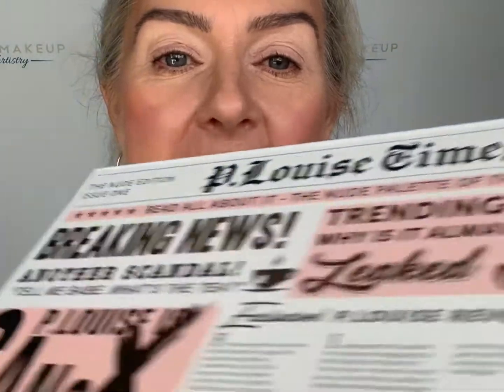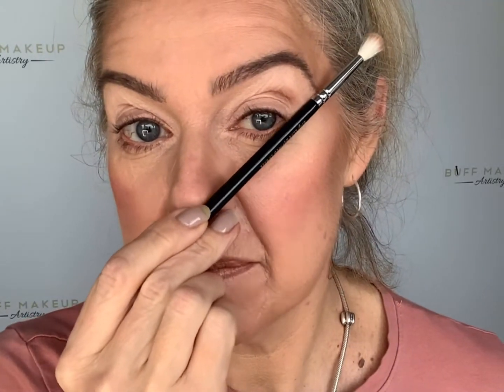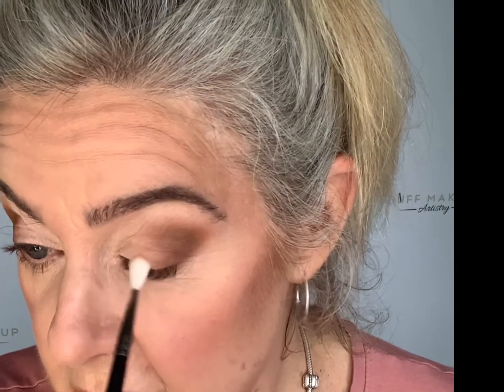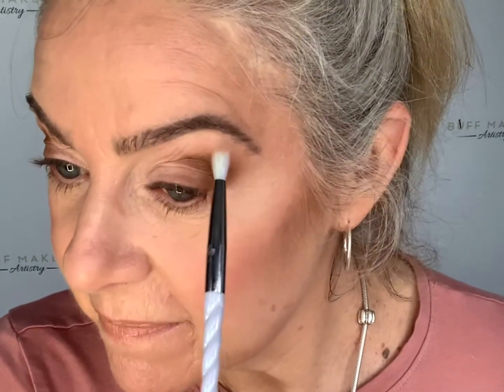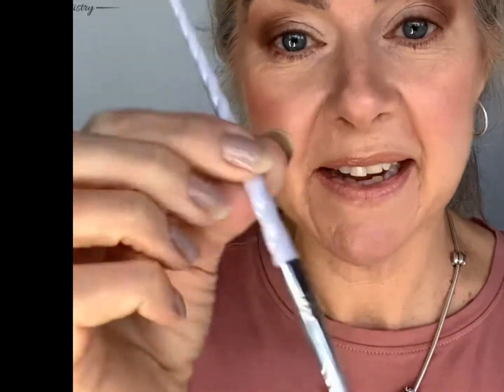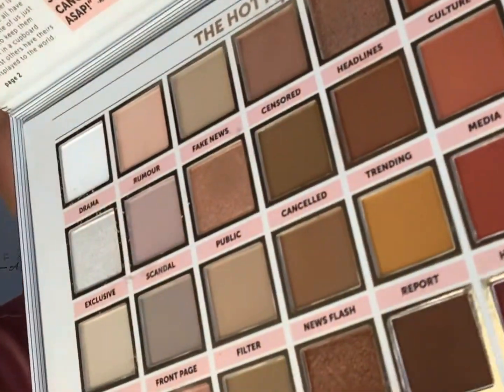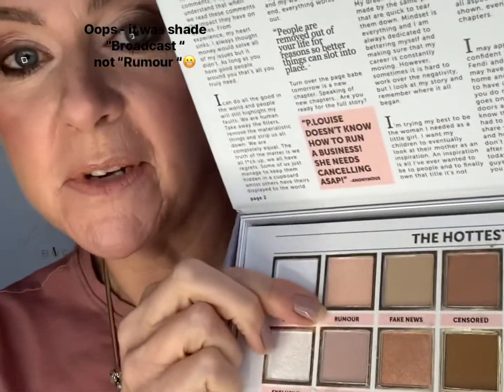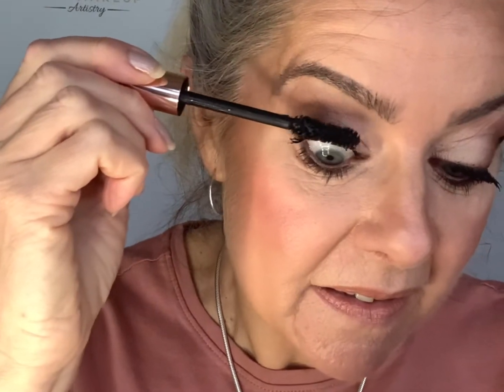Brown Smokey Eye for Hooded Eyes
Perfect a wearable Smokey Eye on hooded eyes - you can create this look with any colours just choose a dark, medium and light shade and blend away your hoods!

Products:
Plouise Base Shade 2, Cancellation Palette
Mac Eye Kohl in Teddy

Face:
Primark Hydrating Primer
Arianne Poole Ultimate Skin Tint Medium
Ayu Instant Under Eye Concealer
Beauty Pie One Powder Wonder
Mac Cream Blush Fleur Power
Doll Beauty Highlight Shine Bright
Lisa Armstrong for Avon Bronzer Cheat the Heat
Inglot X Maura Lipstick Dream Queen